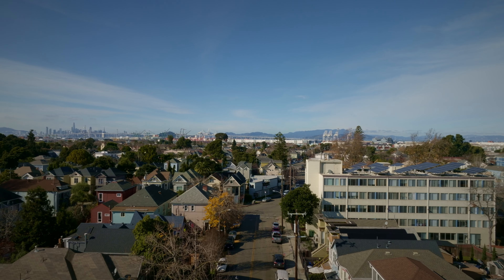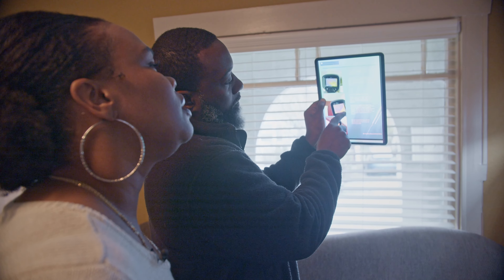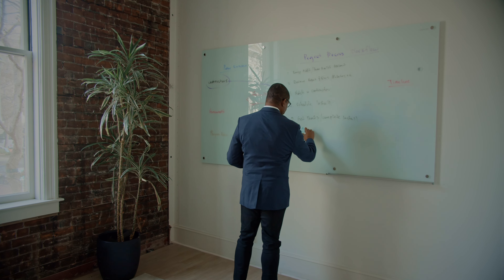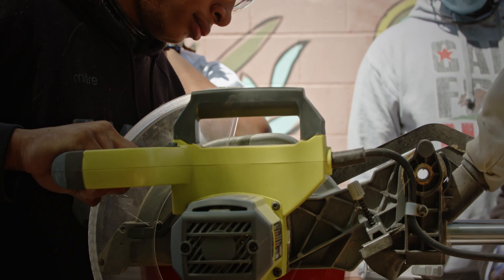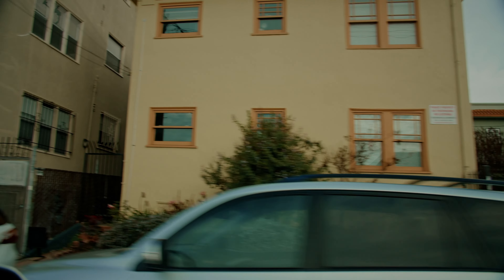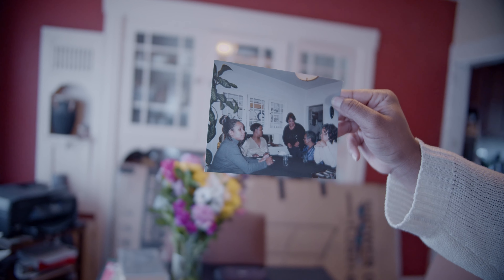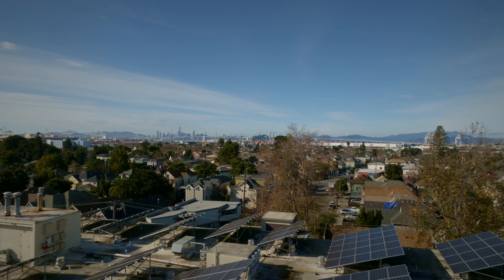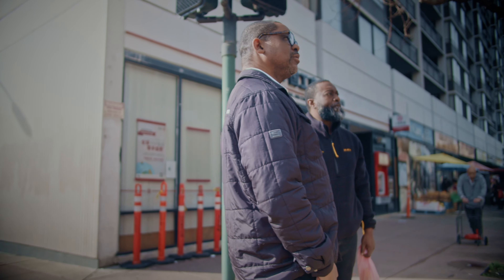Meet Revalue.io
By partnering with local contractors, utility providers, government programs, and communities, Revalue.io works to ensure that all people have access to sustainable, healthy homes. They focus on home repairs in underserved communities to remove health hazards and improve energy efficiency. Revalue’s work averages a 40% reduction in home energy use for their customers.

The Housing Venture Lab provides wraparound support for ventures like Revalue.io who are advancing new, bold ideas to make housing more equitable, accessible, and sustainable.